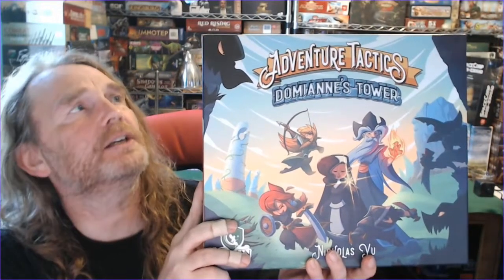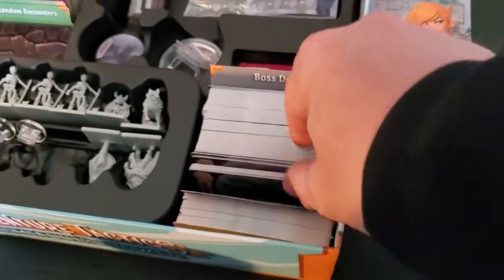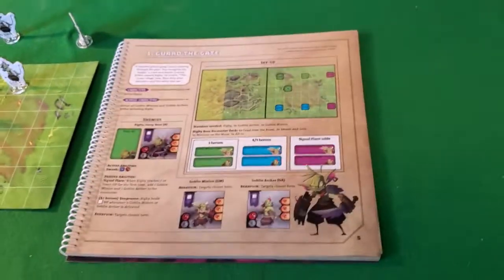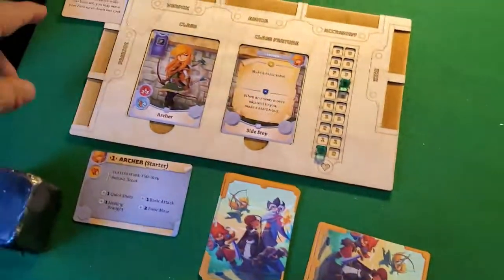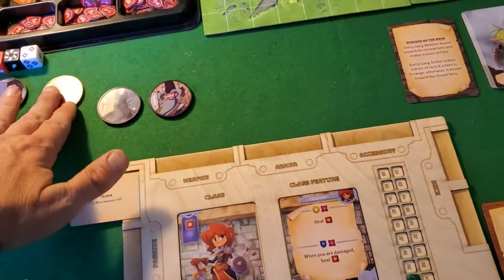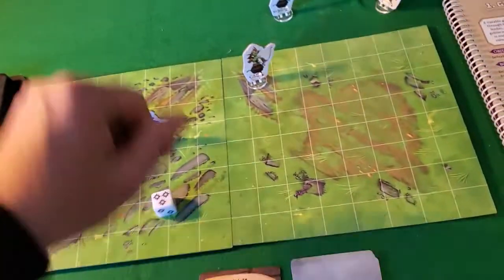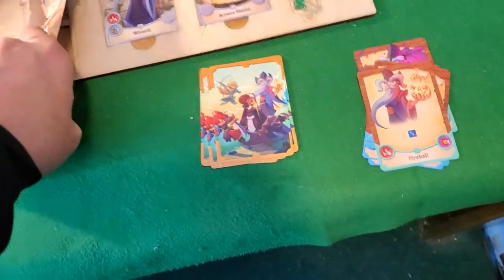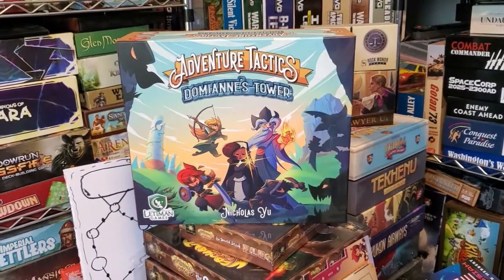Hair Brained Games Review - Adventure Tactics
We take a look at this story driven campaign game featuring a unique level up system.